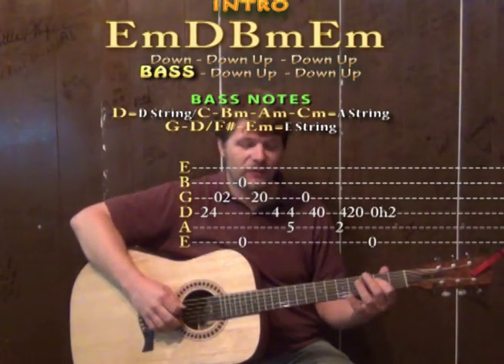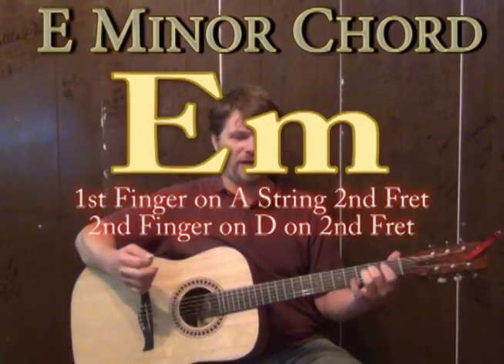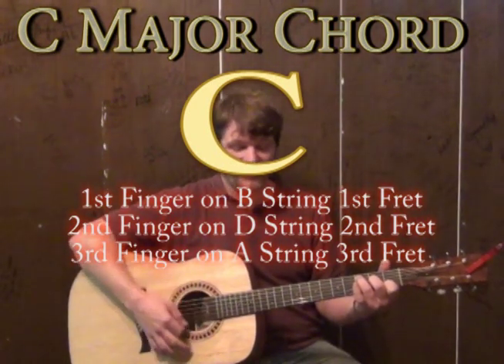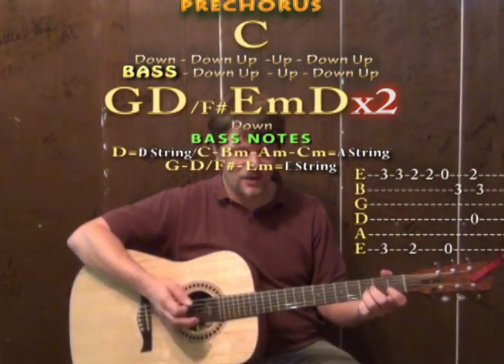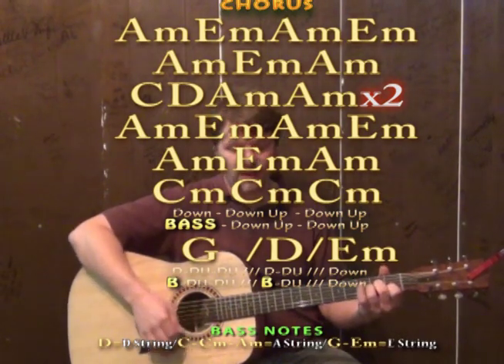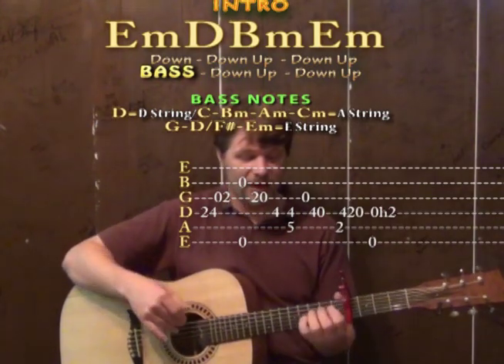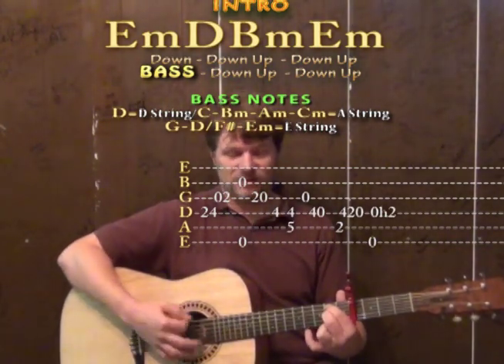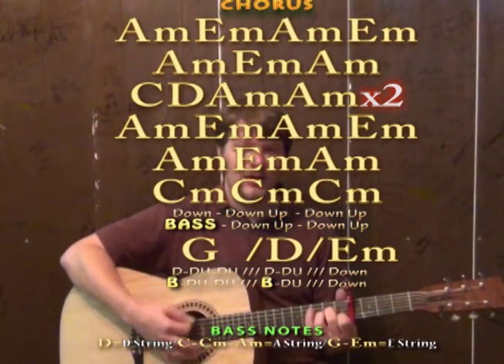The Bard's Song (Blind Guardian) Easy Guitar Lesson How to Play Strum Chords Licks Tutorial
Capo 4th Fret - Super easy guitar lesson on how to play The Bard's Song by Blind Guardian with chords, strum patterns and licks to cover the song or play with the recording ;) FREE BOOK OF GUITAR EXERCISES IN PDF BEATLES GUITAR LESSONS